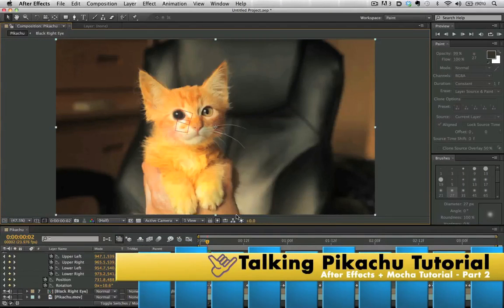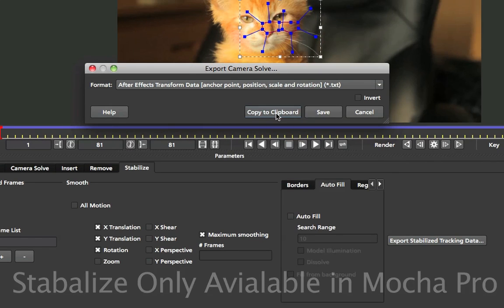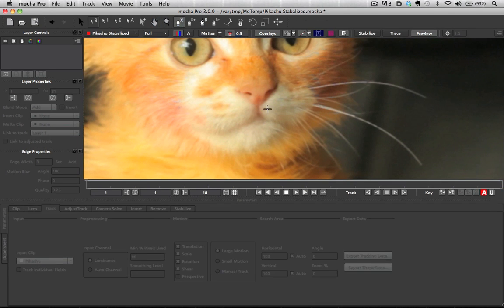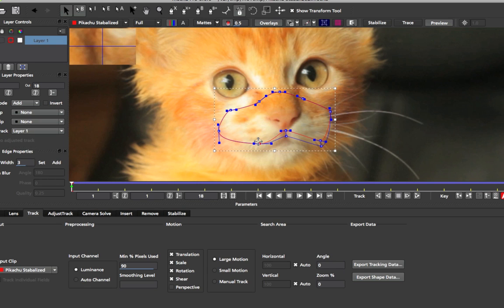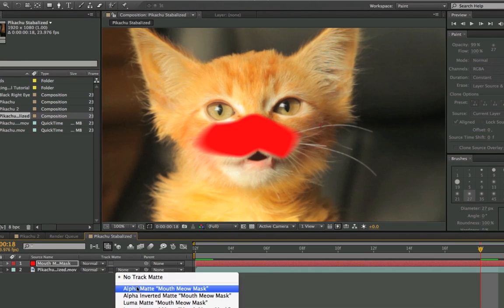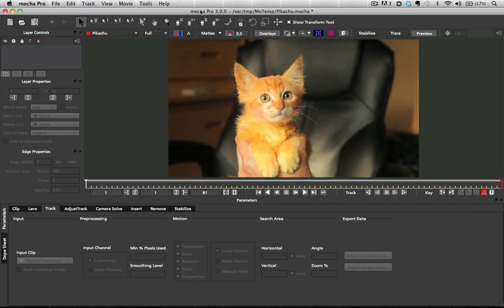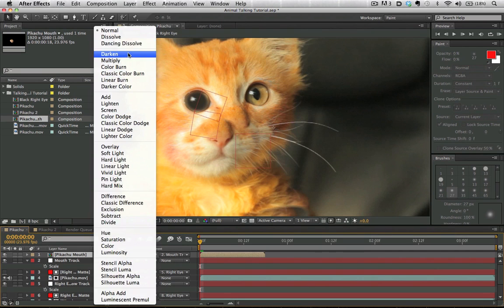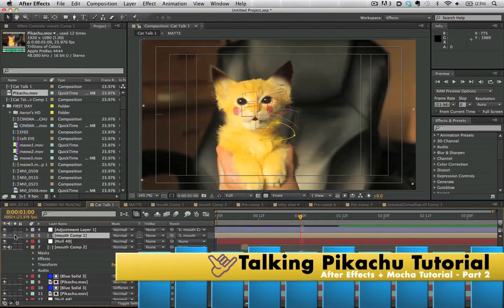Make a Pikachu in After Effects & Mocha Tutorial - P2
Learn how to achieve the talking animal effect seen in the Hunt for Pikachu using some awesome tools in Mocha and After Effects. Enjoy!